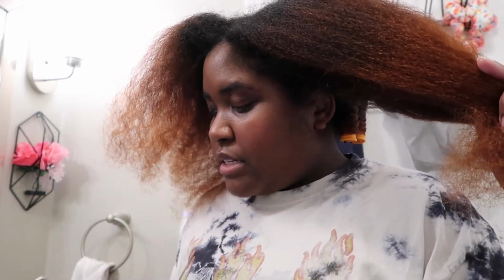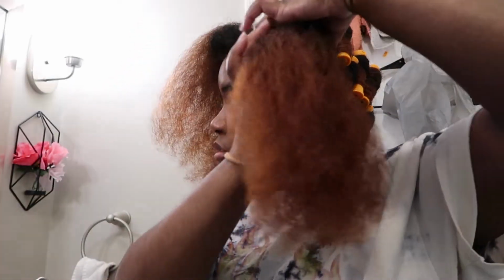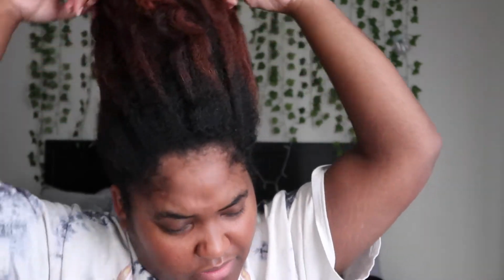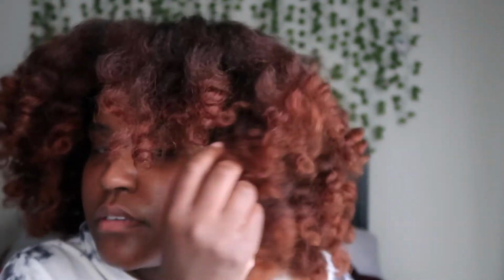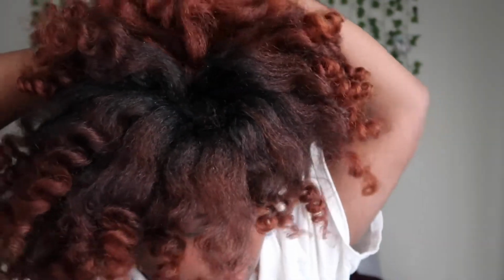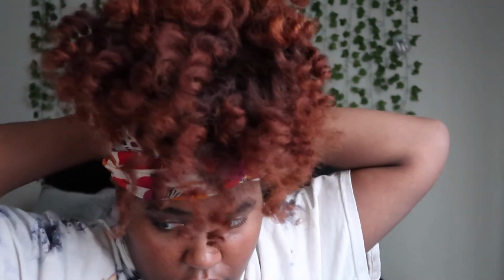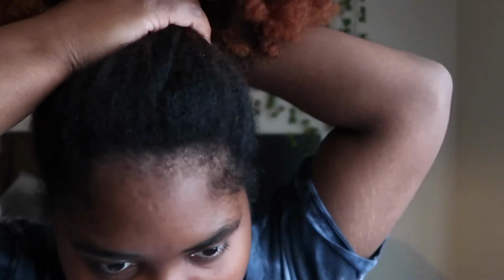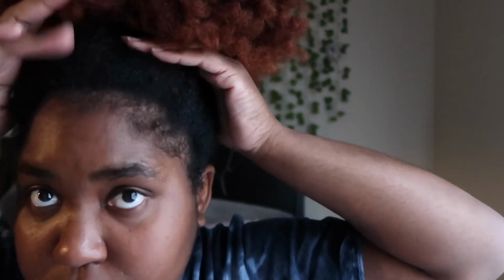THIS METHOD IS GAME CHANGER😱 | perm rod set + lil hair vlog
Sorry for the audio in the beginning, Its the loud fan in the bathroom for me🥴

This is the perm rod set method I followed 🥰

Instagram MeAndPocahontas